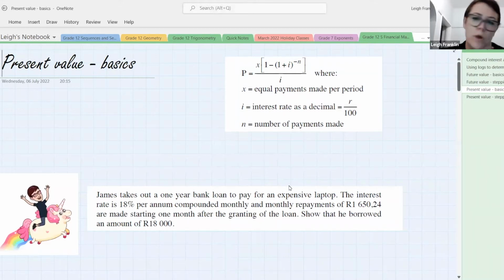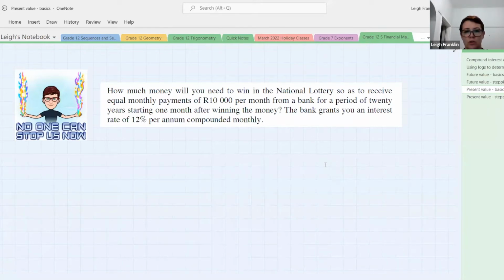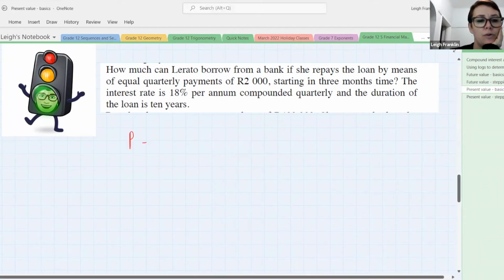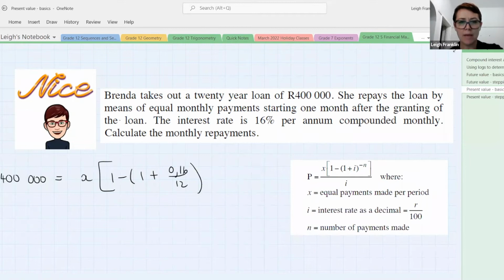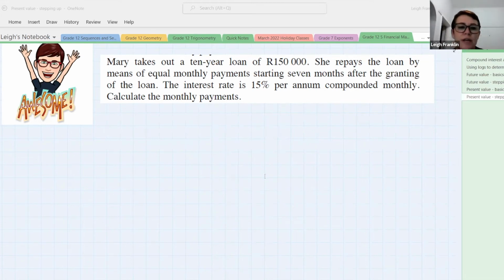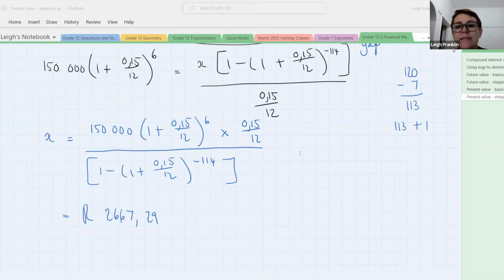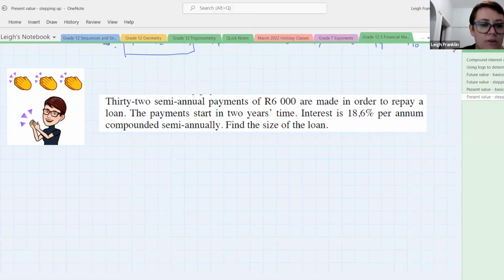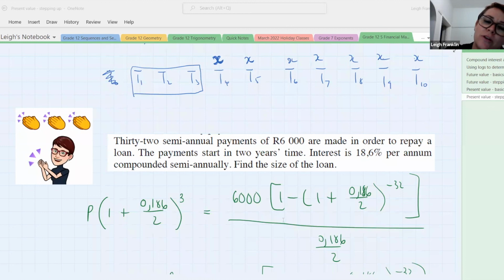Grade 12 - Finance, Growth and Decay (present value formula – basics)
Grade 12 | finance | growth | decay | present value | basics | interest rate | interest | loans |